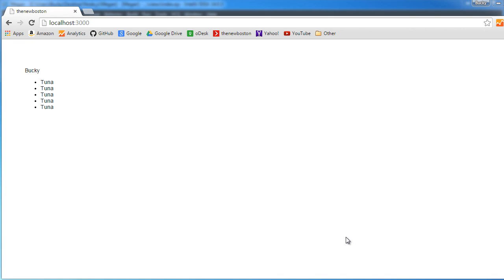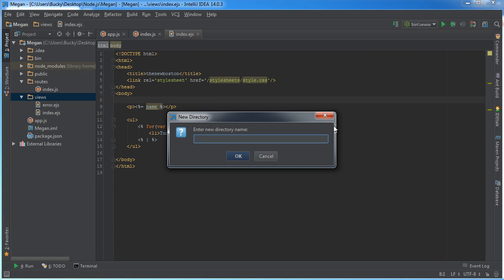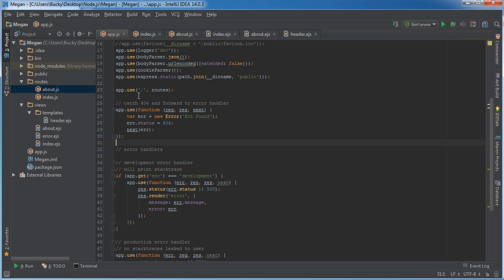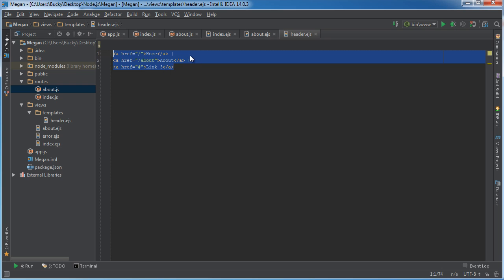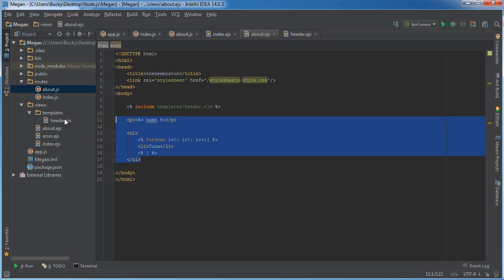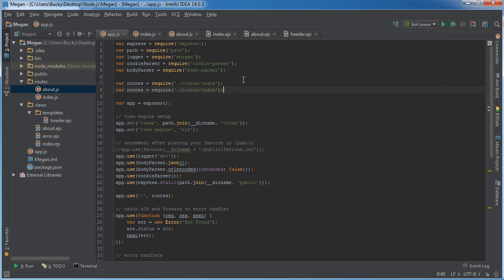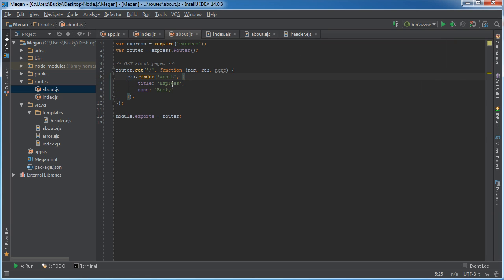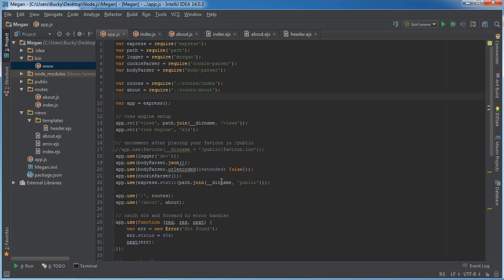Node.js Tutorial for Beginners - 20 - Adding More Pages